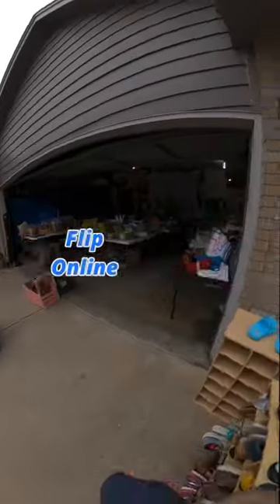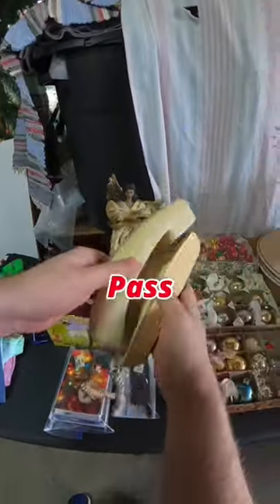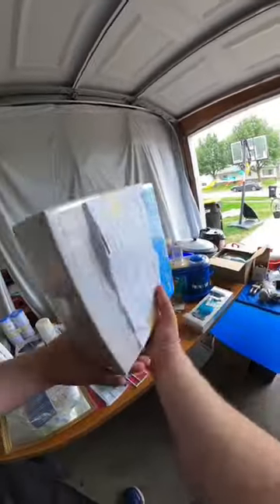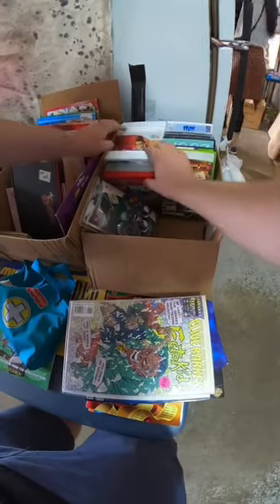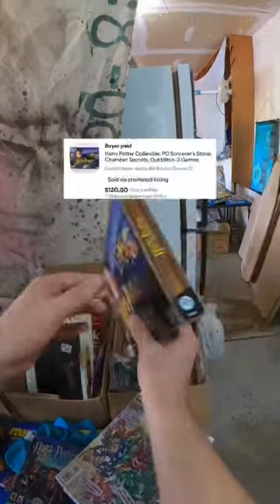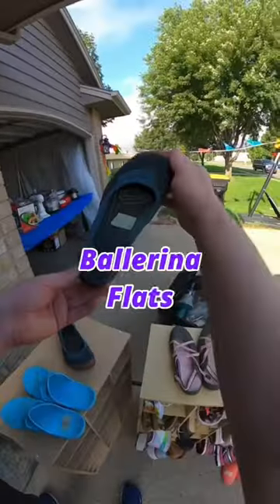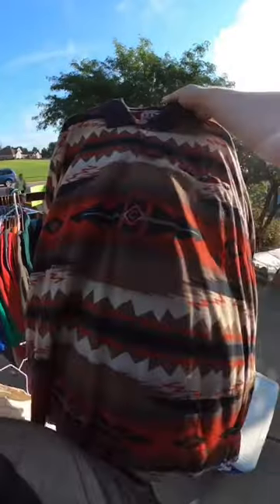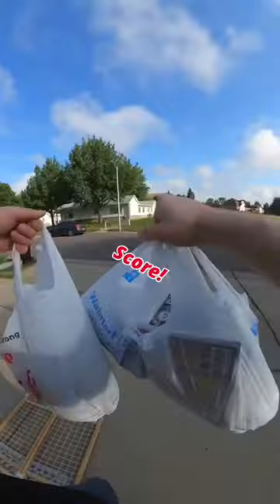Garage Sales SUCKED This Day.. Then I Found THIS ONE!! 🤑🤑🤑